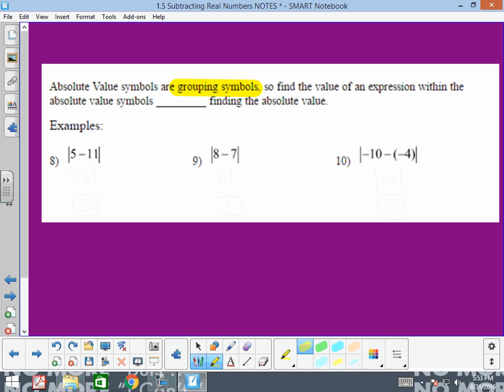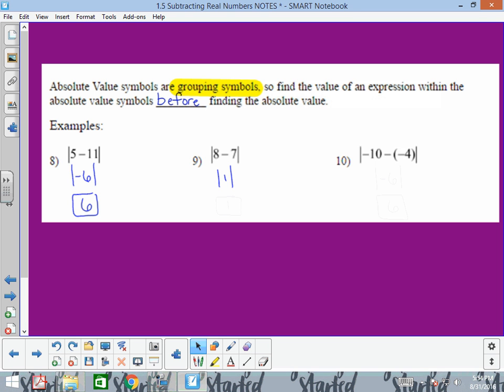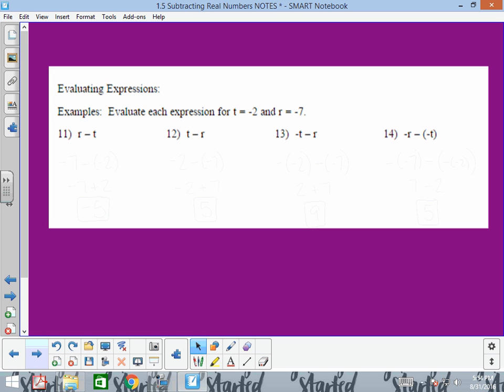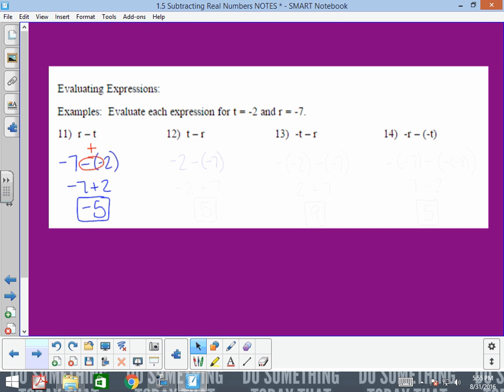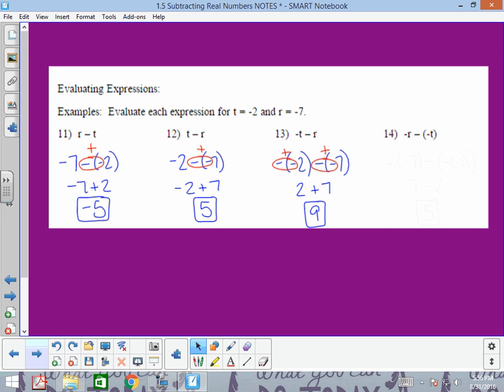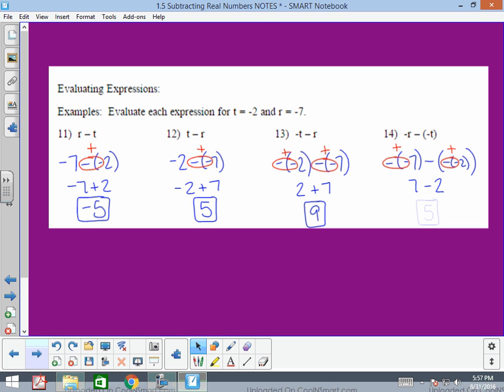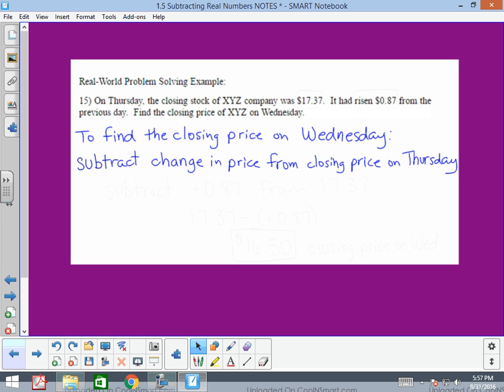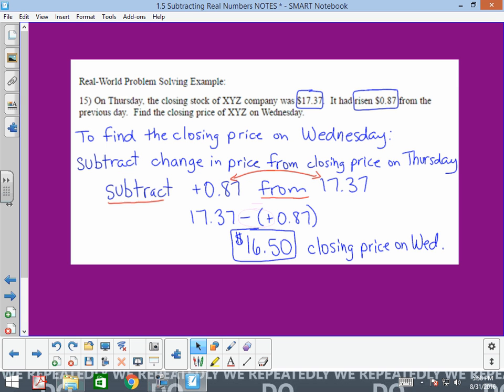1 5 Subtracting Real Numbers video #3